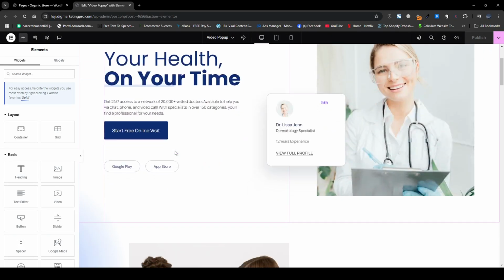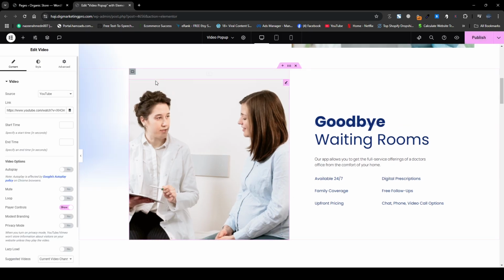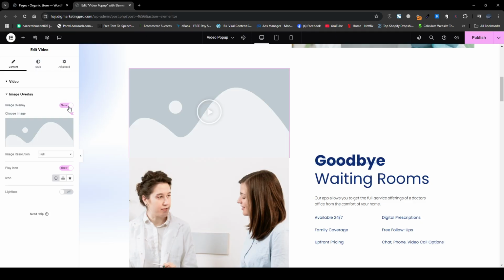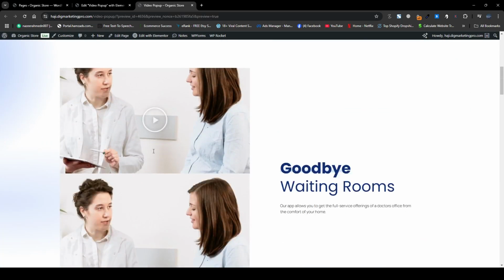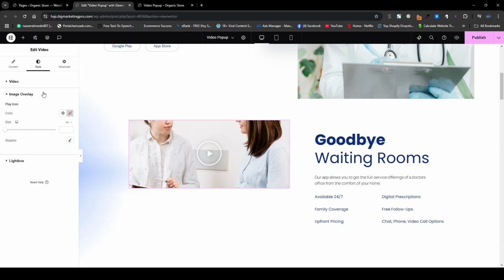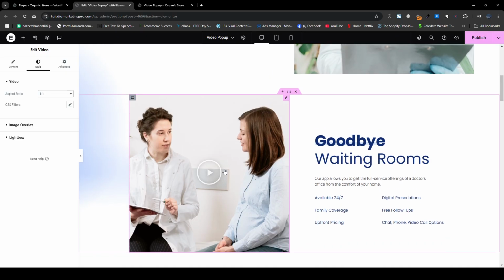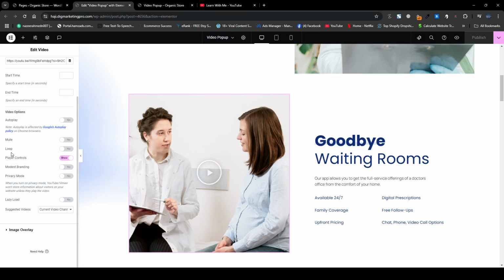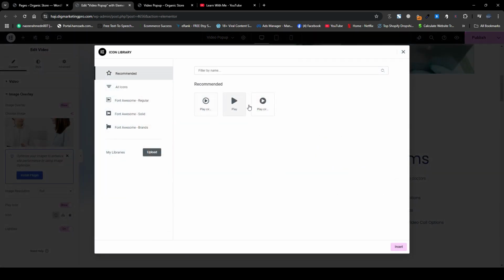Get FREE Video Popup On Elementor in Just 5 Minutes!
Start with a surprising statistic about video popups and their effectiveness in increasing engagement rates.

Learn how to create a FREE video popup on Elementor in just 5 Minutes without any coding skills! In this tutorial, I'll show you a step-by-step guide on how to add a video popup to your website using Elementor's drag-and-drop interface.

Whether you're a beginner or an experienced web developer, this video will help you create a stunning video popup that will engage your website visitors and increase conversions.

From setting up the popup to customizing its design and behavior, we'll cover everything you need to know to get started.

So, what are you waiting for? Watch this video now and start creating your own video popup on Elementor for free!